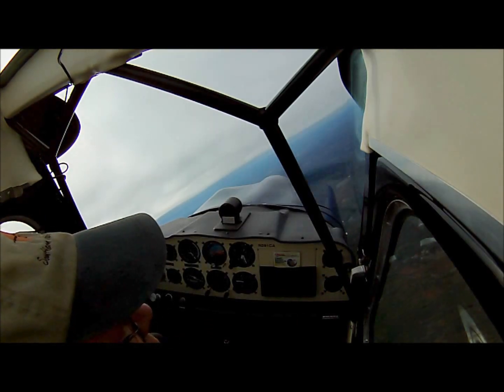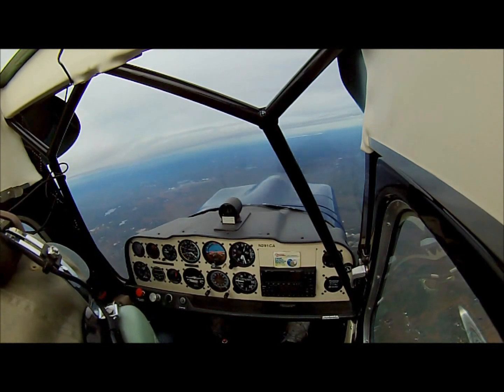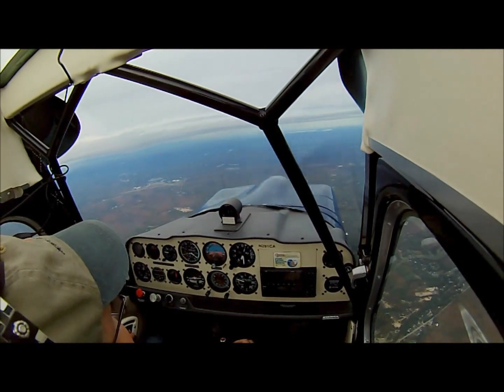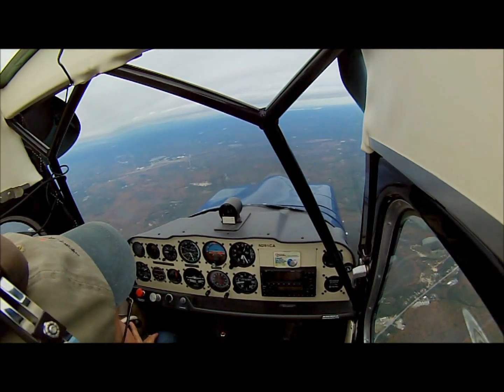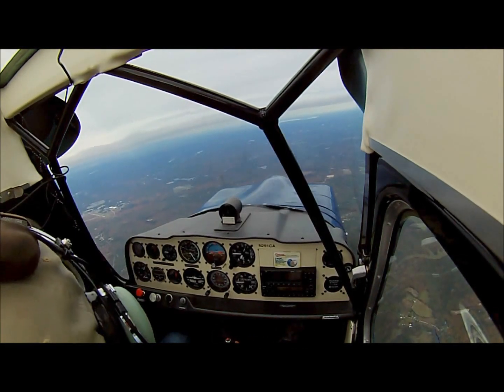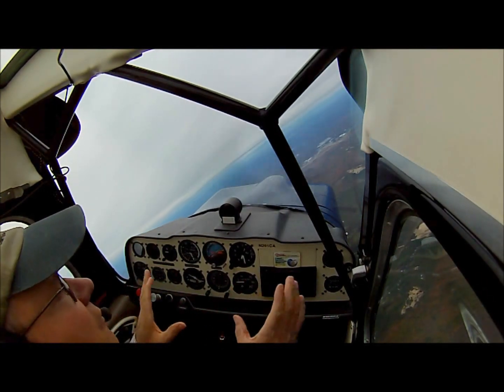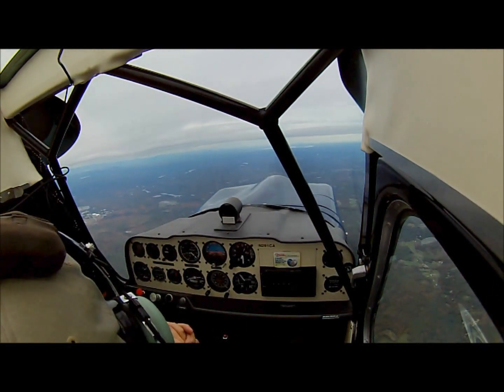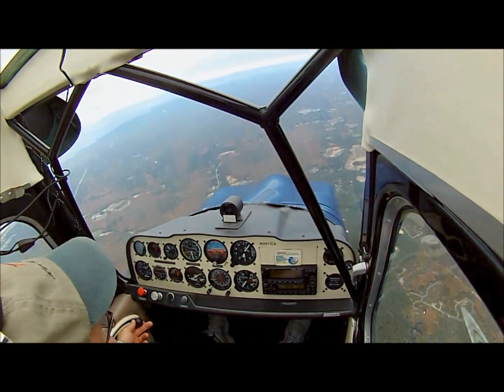AILERON ROLL AEROBATIC TRAINING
AEROBATIC TRAINING IN A CITABRIA 7GCBC